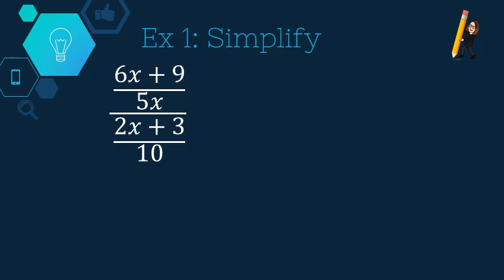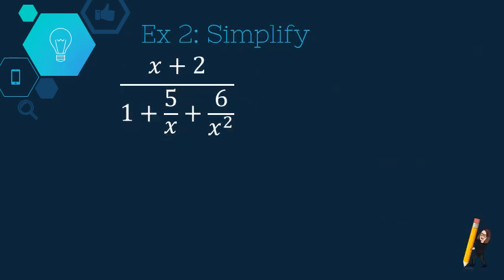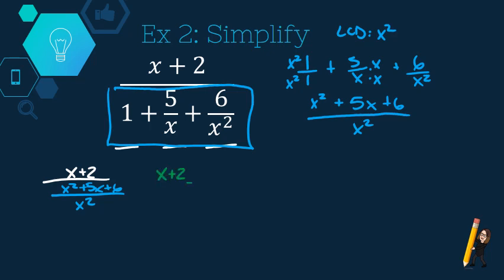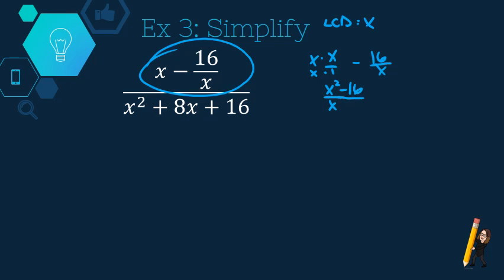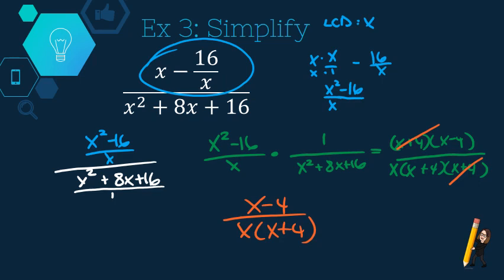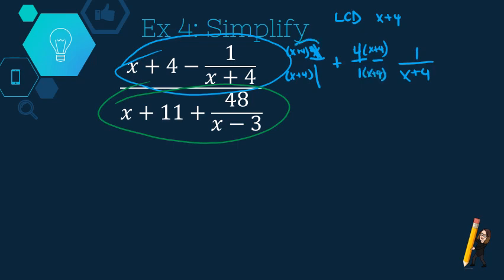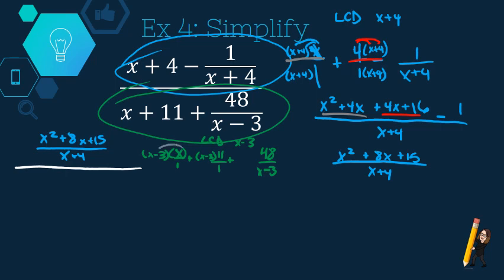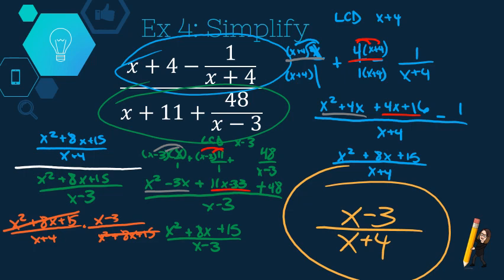Simplifying Complex Fractions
Let's explore how to simplify complex fractions.